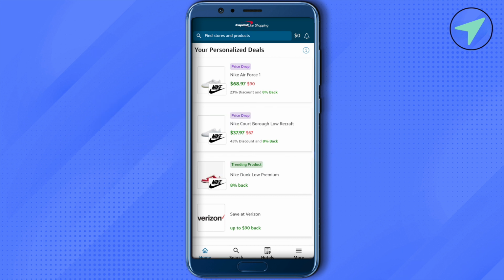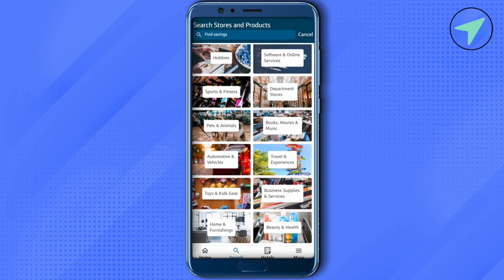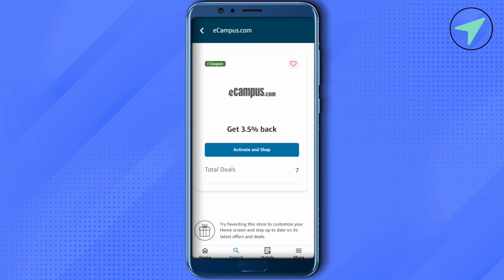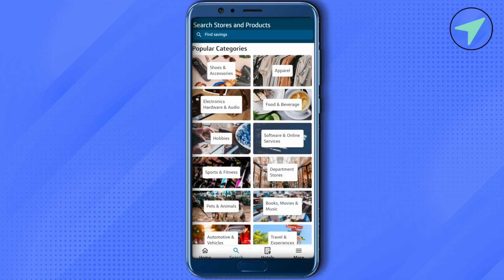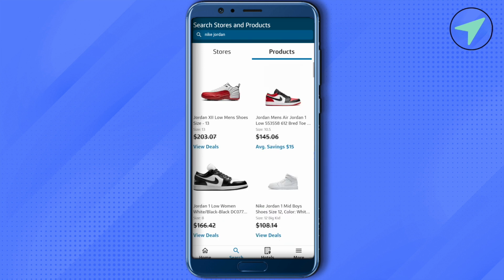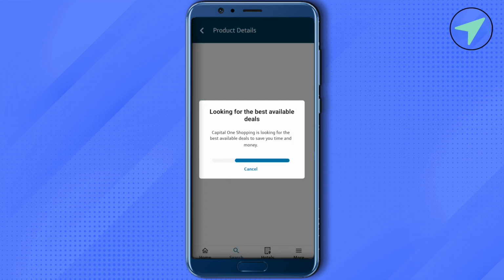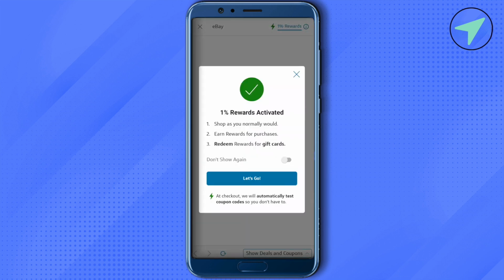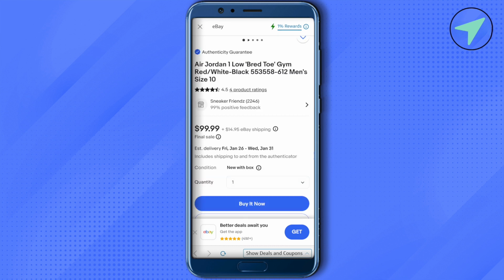Capital One Shopping: How Does It Work? (2025)